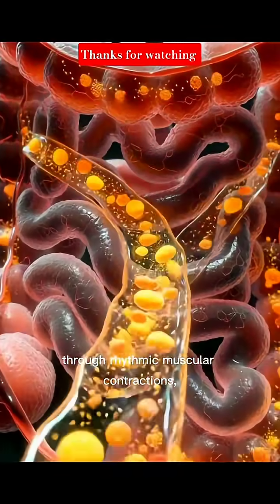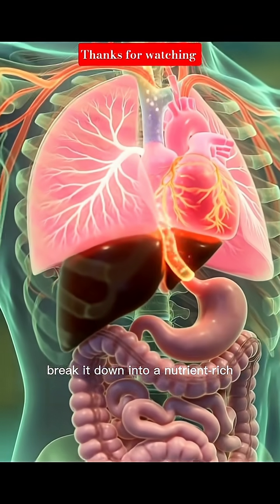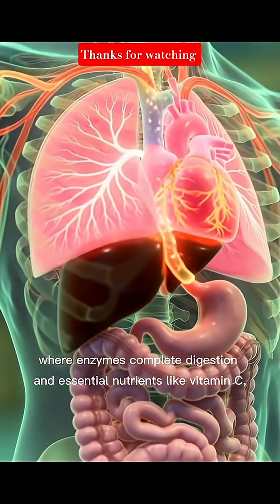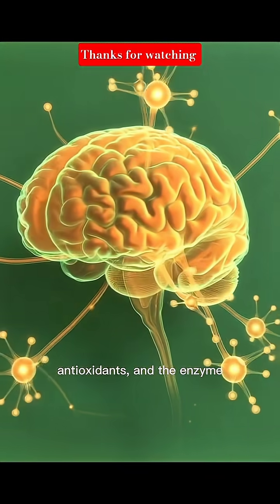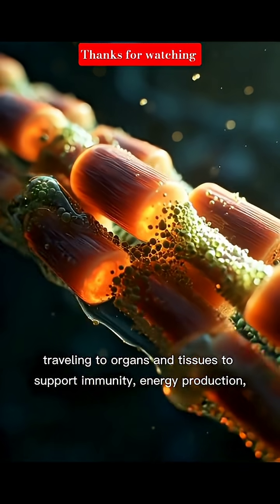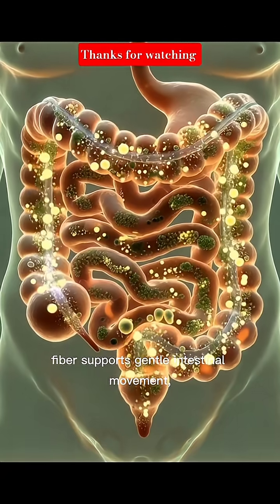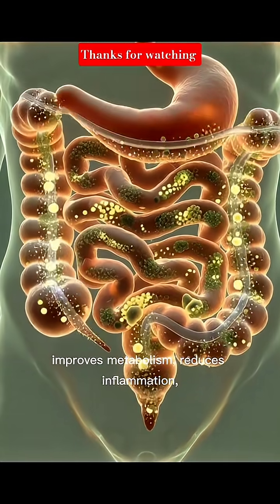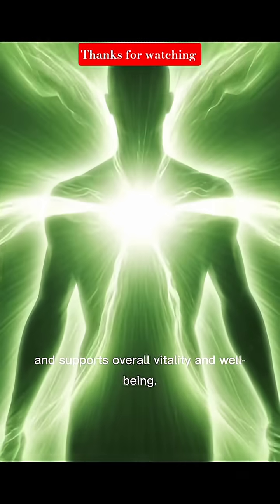🍍 Pineapple Juice Inside Your Body – A 60-Second Journey of Energy, Digestion & Immunity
Ever wondered what really happens inside your body after drinking pineapple juice? From the first sip to nutrient absorption, this cinematic 3D journey shows how enzymes like bromelain support digestion, vitamins boost immunity, and natural energy flows through your organs. A visually powerful, medically inspired animation revealing the hidden benefits of pineapple juice.